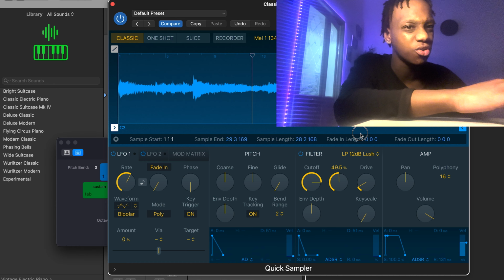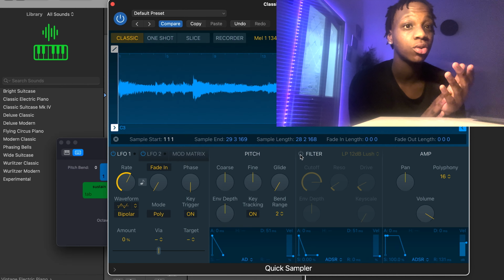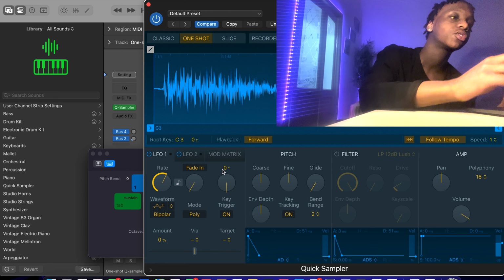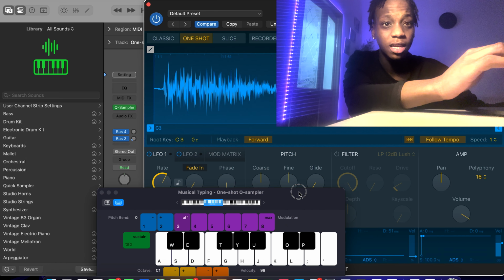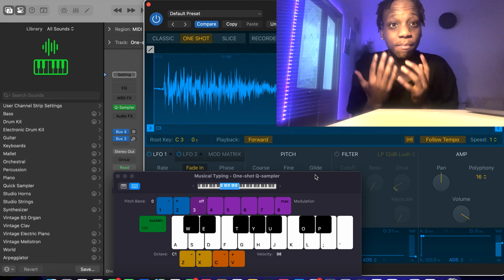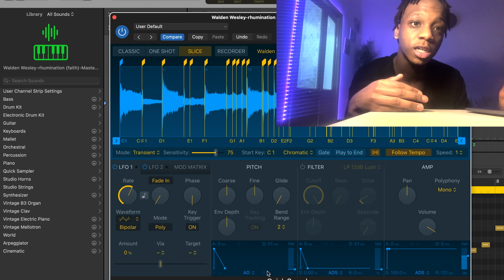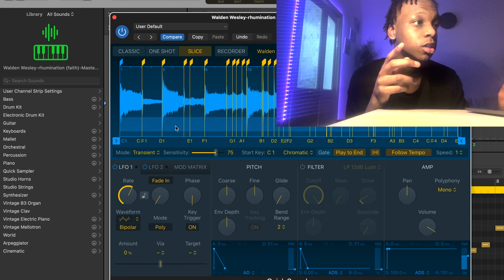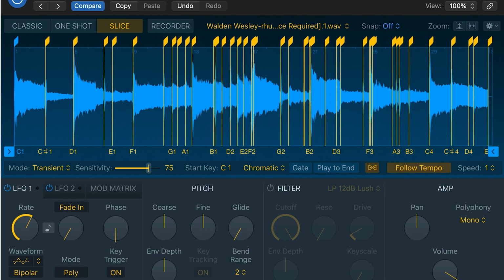Q-Sampler in Logic Pro Explained in 10 Minutes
Learn how to use Q-Sampler in Logic Pro to turn any sound into a playable instrument.
In this step-by-step tutorial, you’ll discover how to:

✅ Load and map samples
✅ Trim and loop sounds
✅ Set root notes
✅ Create playable instruments from one-shots

Whether you’re making hip-hop, drill, trap, house, or cinematic music, Q-Sampler is one of the fastest ways to build unique sounds in Logic Pro.

Perfect for beginners and intermediate producers